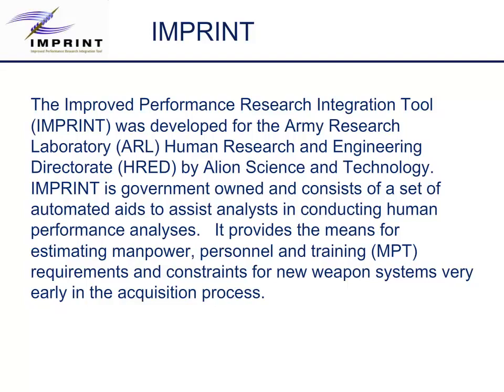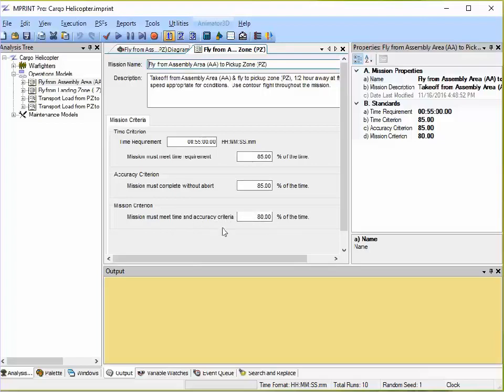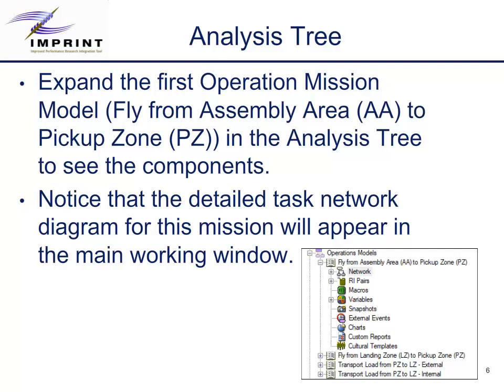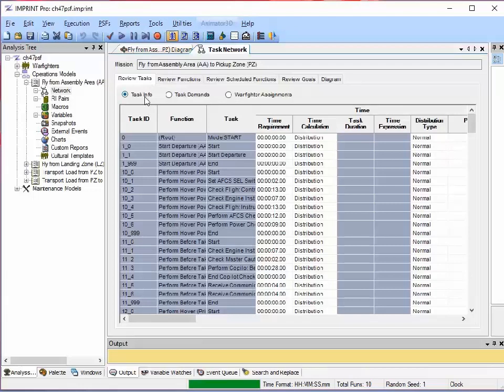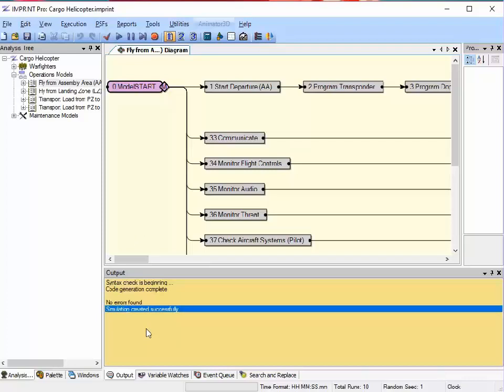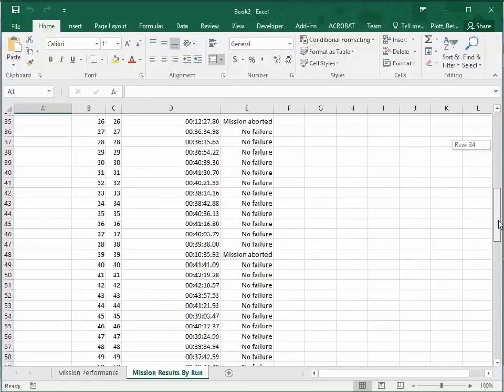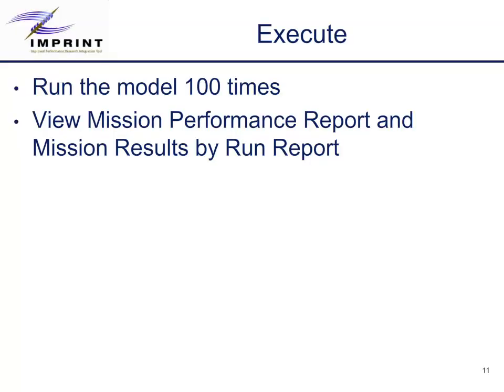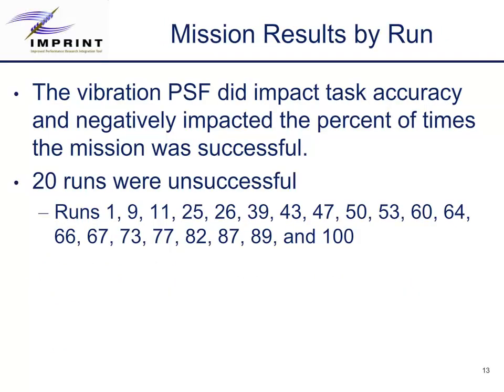Improved Performance Research Integration Tool (IMPRINT) Use of a Built-in PSF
The Improved Performance Research Integration Tool (IMPRINT) is a manpower, personnel and training research tool owned by the U.S. Army Research Laboratory and developed by Alion Science and Technology.  This video shows how to apply one of the built-in Performance Shaping Factors (PSFs) to a model.